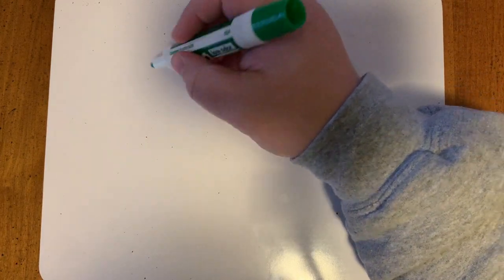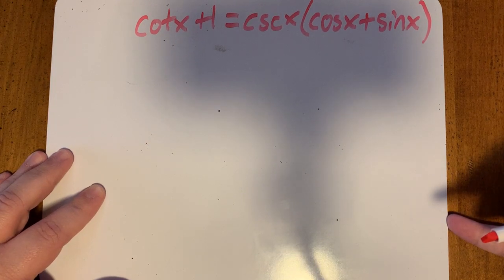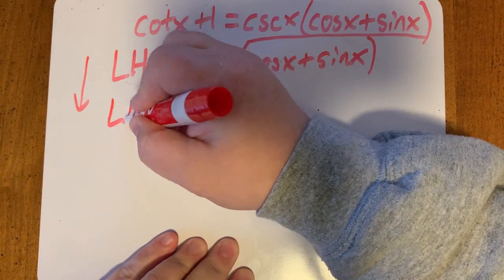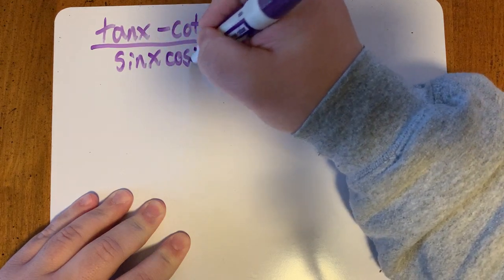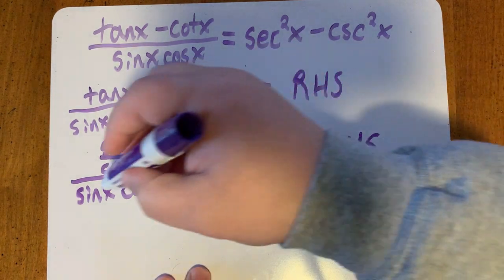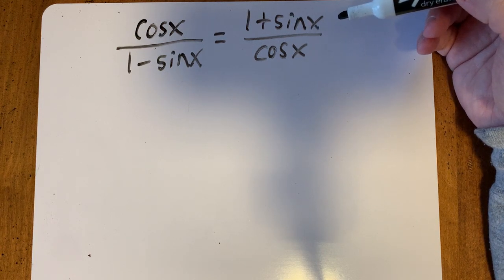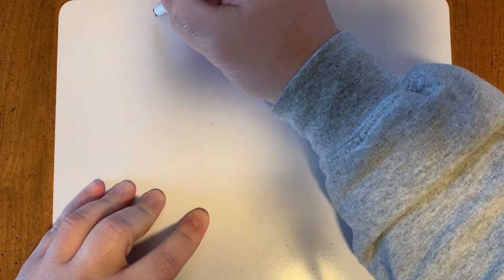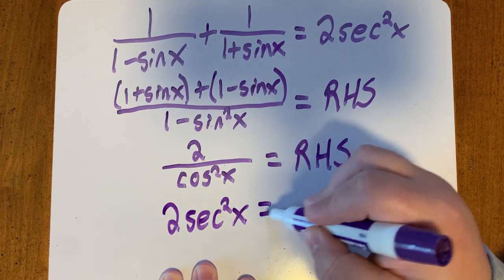Verifying Trigonometric Identities